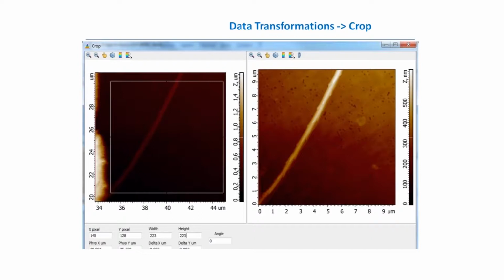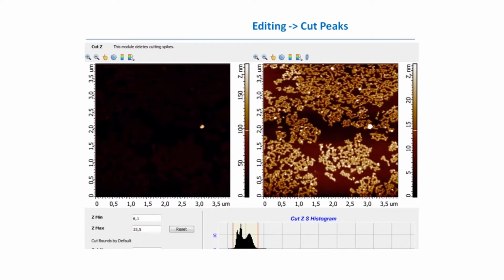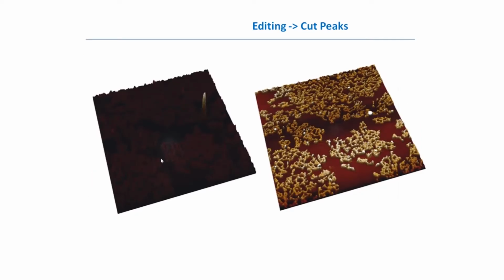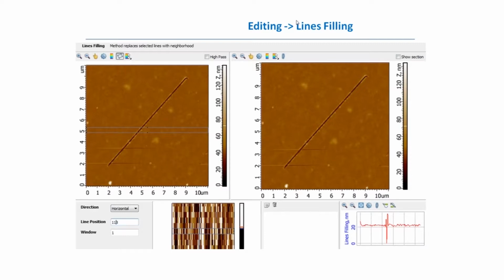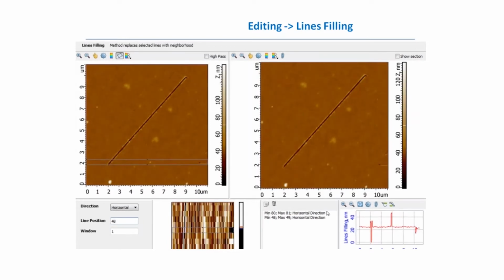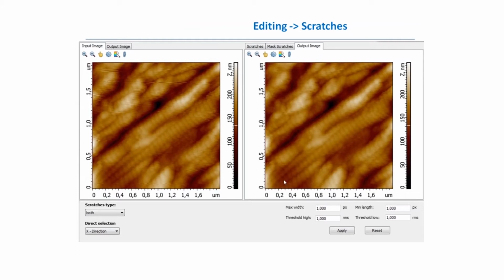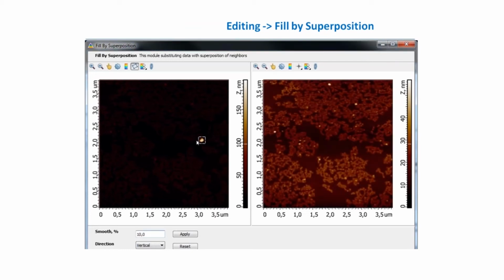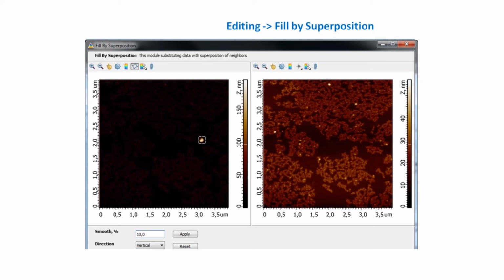"Aftertouch" (part III en)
Image Processing and Representation in Atomic Force Microscopy